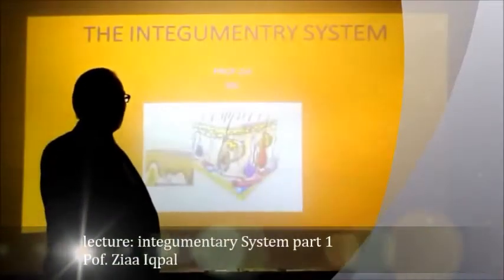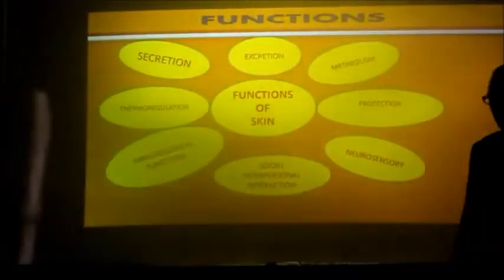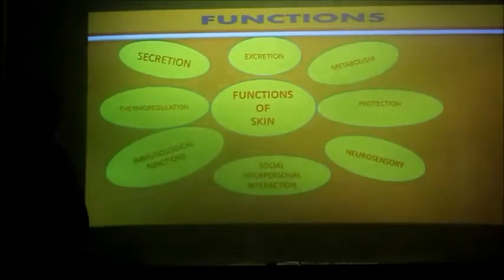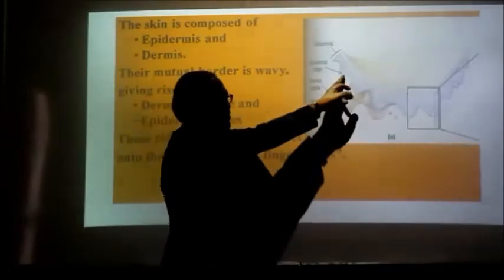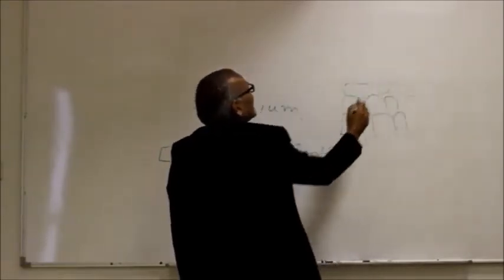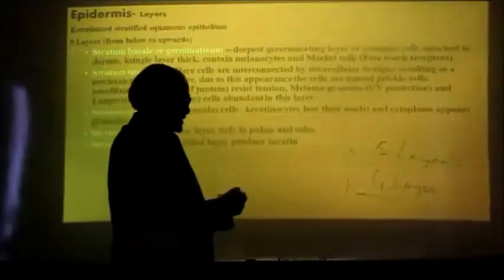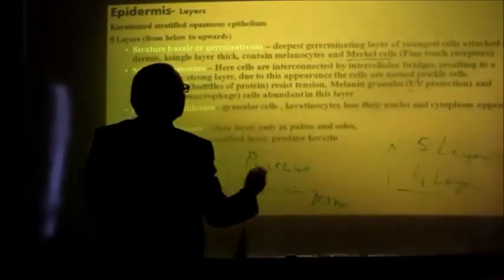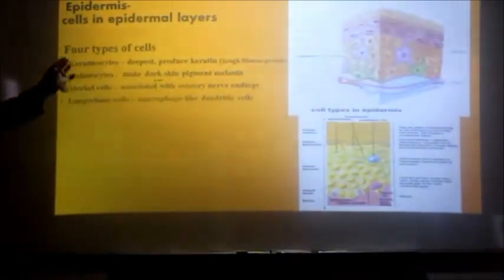lecture integumentary System part 1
wait 10 seconds then press skip ads and download the ppt